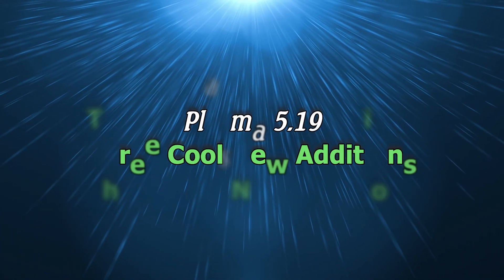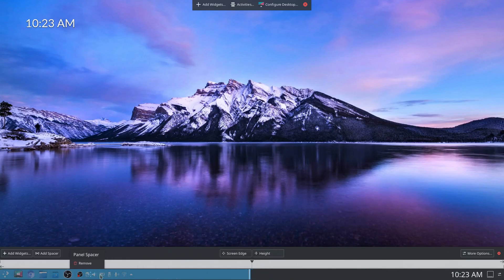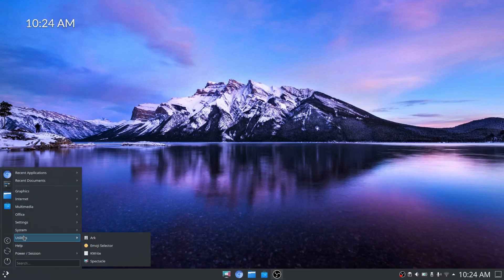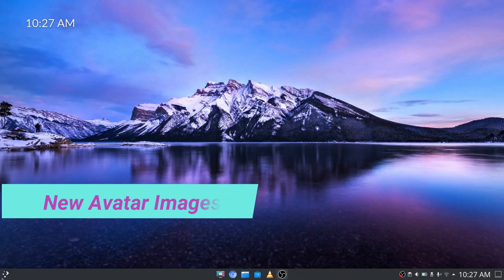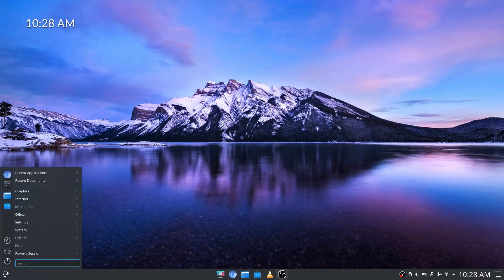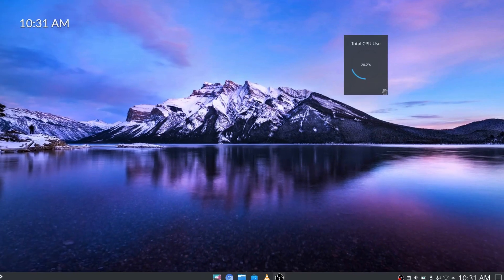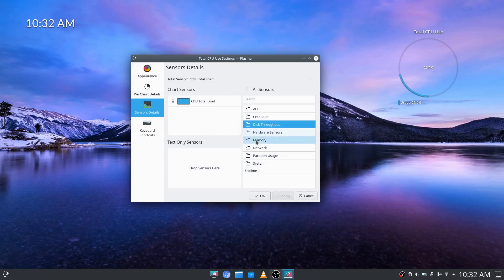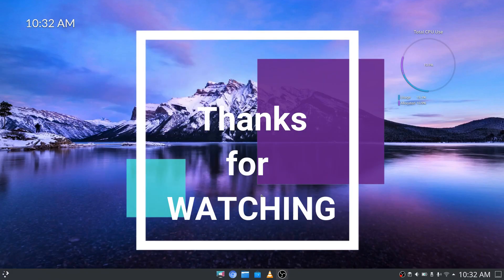Plasma 5.19 - 3 Cool New Features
In this release, KDE has prioritized making Plasma more consistent, correcting and unifying designs of widgets and desktop elements; worked on giving you more control over your desktop by adding configuration options to the System Settings; and improved usability, making Plasma and its components easier to use and an overall better experience.